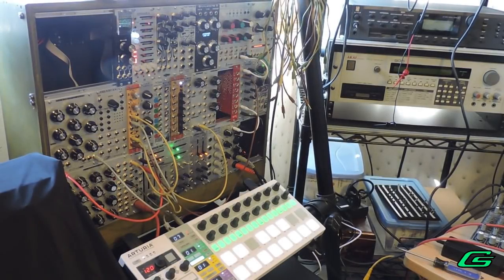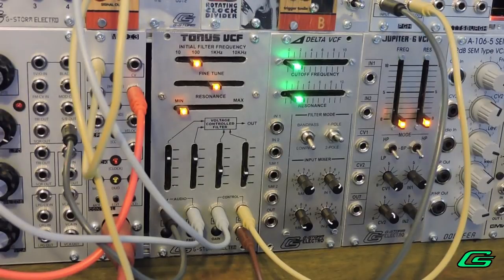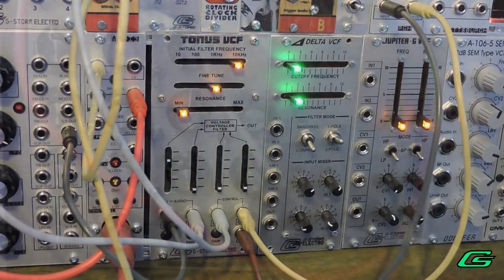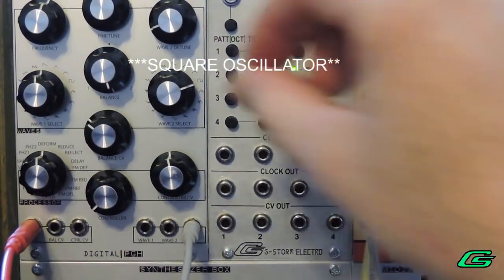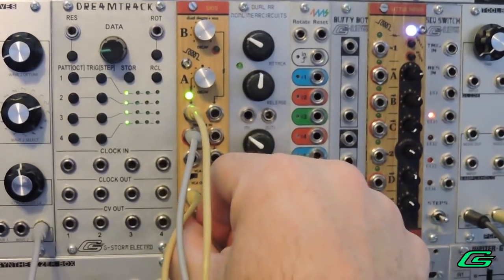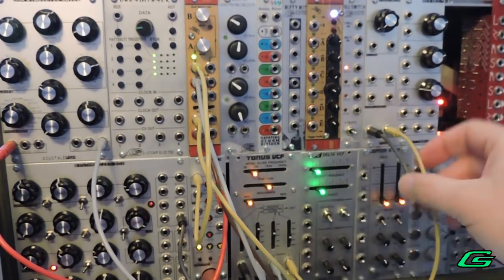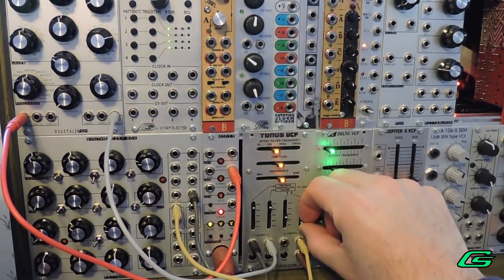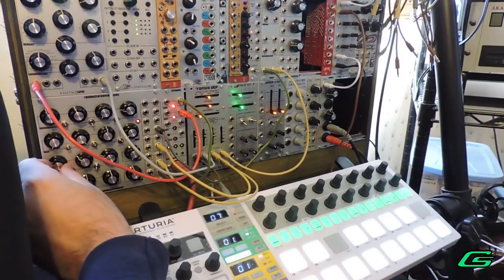The Keys To Huge Synthesizer Bass [Tonus VCF Demo #4]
Today in this demo I show some of the keys to getting huge bass sounds.  I’m doing this on the Eurorack, but these ideas should work on most any synthesizer.
#1 Choose a quality low pass filter.  I’m using my Tonus VCF module, a clone of the ARP 2600 filter.  It’s a 4-pole low pass bass that uses a transistor ladder design similar to Moog.
#2 Cobble together as many oscillators as you can.  Here, the Pittsburgh Synth Box wields a Tri, Saw, and Pulse along with a Sub-oscillato.  Then I add another saw and square wave from the DNA Symbiotic Waves.
#3 For short basses use a punchy VCA/decay combo like the Bastl Skis.  If you’re using a hardware synth, route a single envelope to affect the filter amount AND the amplitude at the same time.
#4 Modulate the filter with negative key tracking so that as you play higher on the keys, the higher notes will have reduced frequency cutoff.  To do this I am sending the pitch CV to the signal inverter on my Pittsburgh Toolbox.  Remember, a signal inverter just mirrors your signal across zero volts.  For example, pitch CV goes from 0v to 5v.  If you run that through an inverter, the output goes from 0v to -5v.
#5 Modulate the filter with a small amount of LFO to make your bass sound growl.
#6 Bass pads need a longer/slower Attack-Decay-Release envelope to evolve over time.

No effects used, audio recorded direct to Tascam DR-05